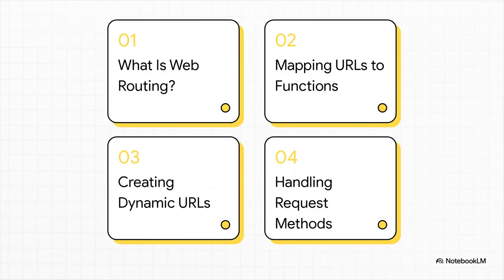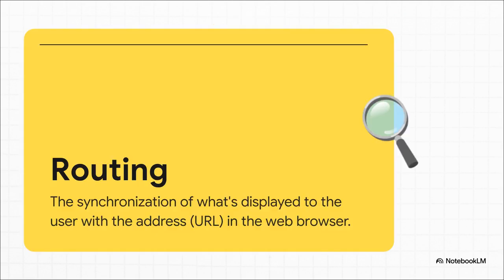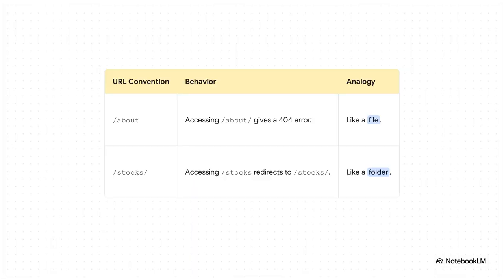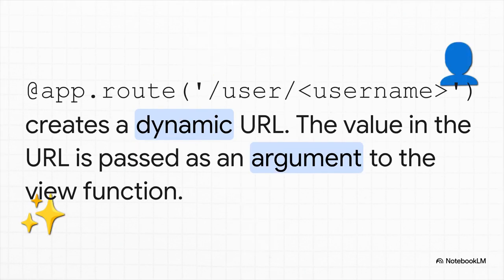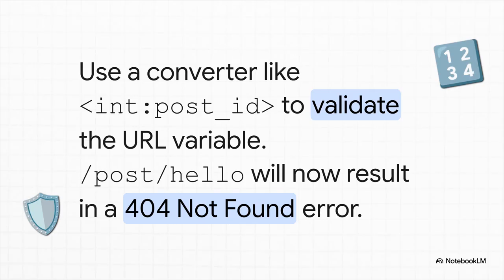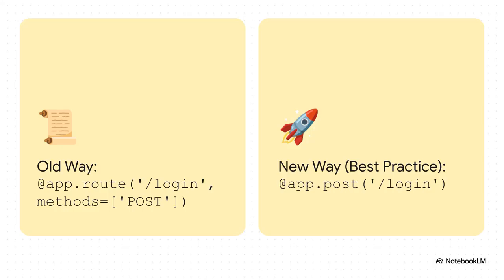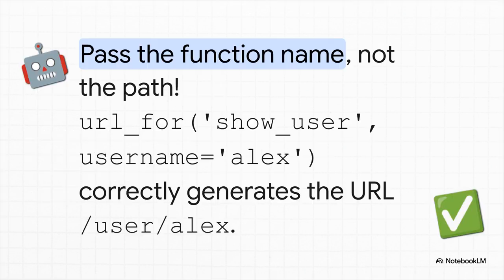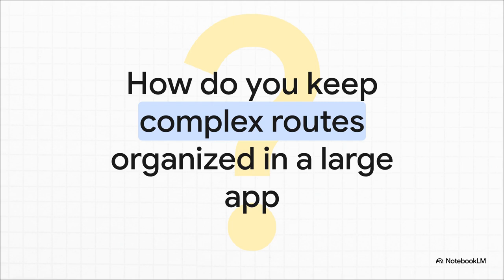002 Flask Routing: Your App's GPS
002 Flask Routing: Your App’s GPS

Flask routing is how your web app decides *where to go* when a user visits a specific URL. In this video, we’ll break down Flask’s routing system — the “GPS” of your application — so you can control how users navigate your site or API.

You’ll learn:
✅ What routes are in Flask
✅ How to create simple and dynamic routes
✅ Passing parameters through URLs
✅ The difference between GET and POST requests in routing
✅ Best practices for organizing routes in larger projects

By the end, you’ll know how to set up routes that guide your app’s traffic smoothly and efficiently — just like a GPS for your users.